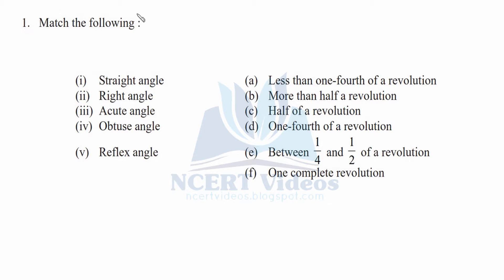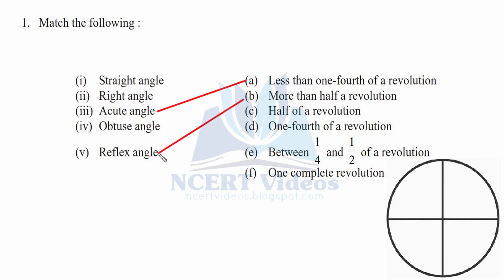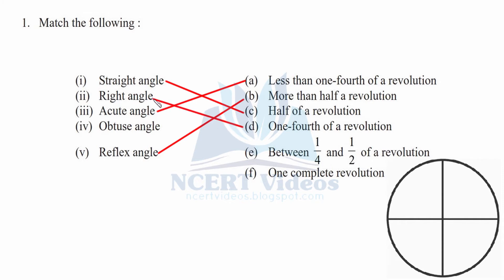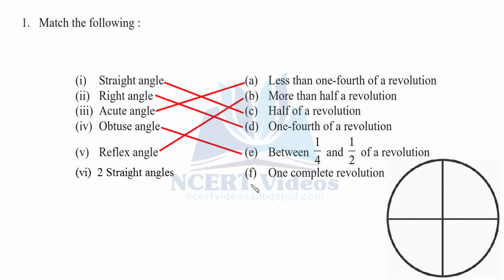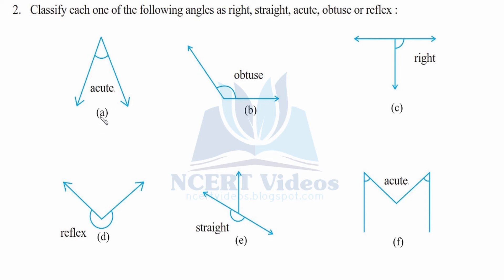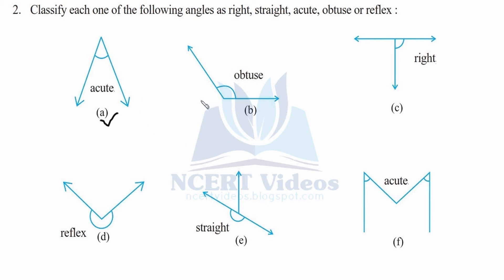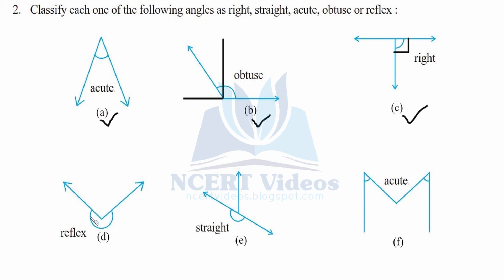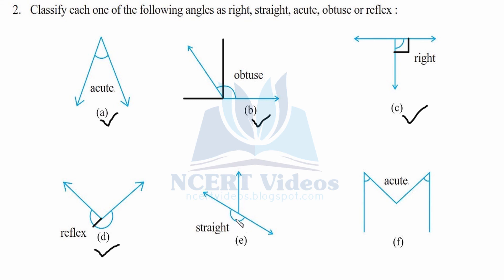Understanding Elementary Shapes 5.3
Full exercise on Understanding Elementary Shapes, fully solved. This is a video tutorial for 6th class NCERT students.

Angles – ‘Acute’, ‘Obtuse’ and ‘Reflex’

An angle smaller than a right angle is called an acute angle.

If an angle is larger than a right angle, but less than a straight angle, it is called an obtuse angle.

A reflex angle is larger than a straight angle.

1. Match the following :
(i) Straight angle (a) Less than one-fourth of a revolution
(ii) Right angle (b) More than half a revolution
(iv) Obtuse angle (d) One-fourth of a revolution
(v) Reflex angle (f) One complete revolution

2. Classify each one of the following angles as right, straight, acute, obtuse or reflex

The turn from north to east is by a right angle. The turn from north to south is by two right angles; it is called a straight angle. Turning by two straight angles (or four right angles) in the same direction makes a full turn. This one complete turn is called one revolution. The angle for one revolution is a complete angle.